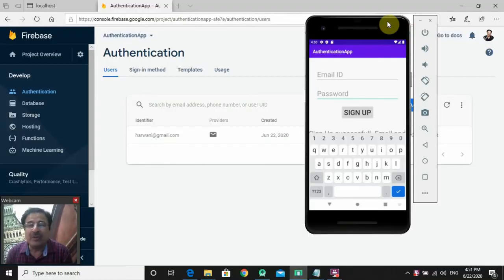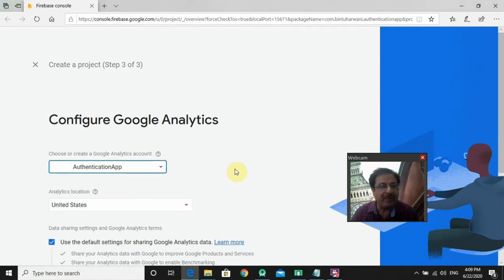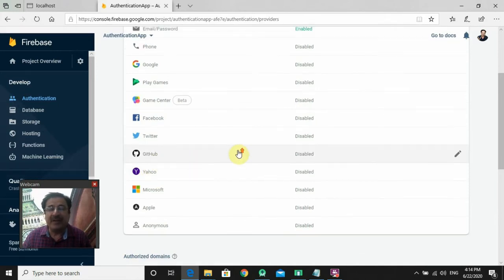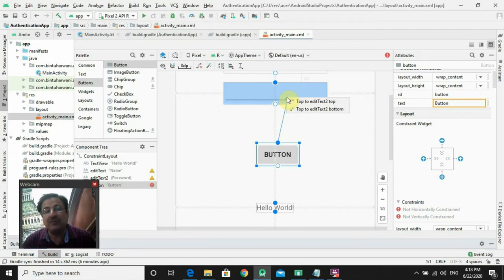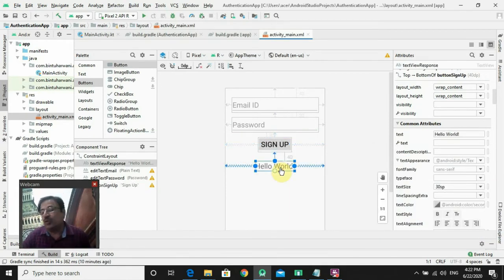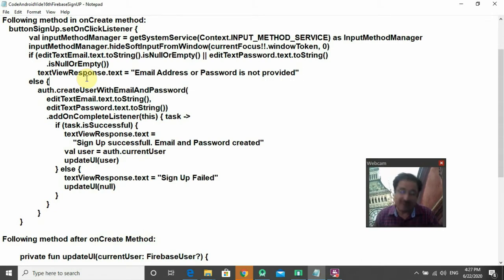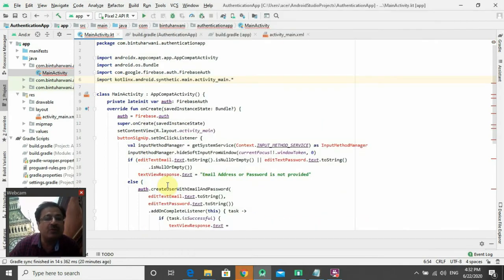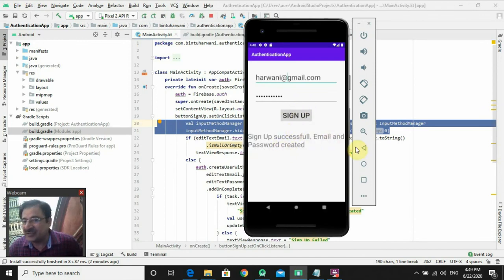Firebase Email And Password Authentication In Android Kotlin - Sign Up User Registration #16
Firebase Email And Password Authentication In Android Kotlin is a video tutorial for beginners that teaches how to create a Sign Up form and enable User Registration in the firebase. The email/password is enabled on firebase console and the user's email and password entered through android studio will be stored into the real time firebase database. You will learn email authentication firebase android and all the steps of email and password authentication firebase android in this step by step tutorial of firebase email and password authentication. From the scratch you will make an email password authentication firebase android app that asks the email password authentication firebase and through the interface of email password authentication along with the firebase authentication. Not only firebase authentication user signup but also you will know the firebase authentication with email and password with the entire procedure of signup firebase and the implementation of android user registration using firebase from this android kotlin tutorial of Firebase Authentication User Registration with Email Password.
The firebase authentication tutorial from the begining firebase authentication tutorial android studio and you will learn firebase android tutorial to make use of firebase database by using it in firebase real time database to save the information of firebase email login and can make firebase email user add app that is really useful firebase email authentication android along with the code of firebase email and password authentication android and implement firebase authentication android kotlin in this firebaseauthentication and make userregistration form and apply login in the firebase using this FirebaseTutorial.